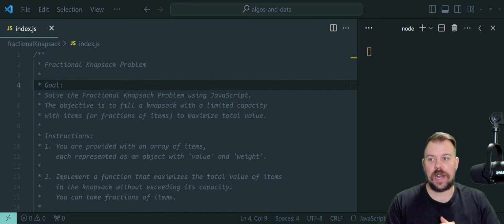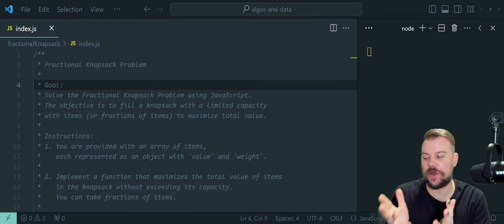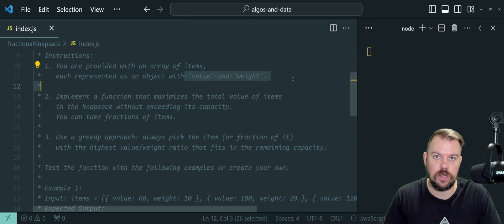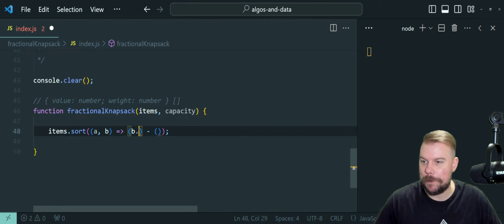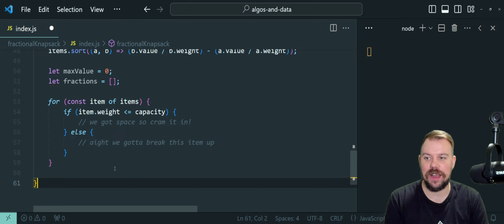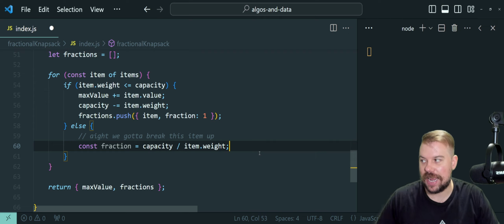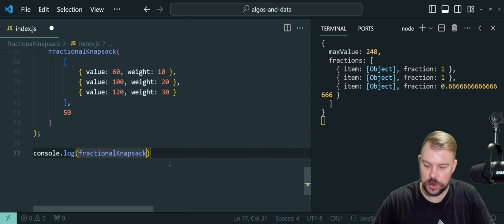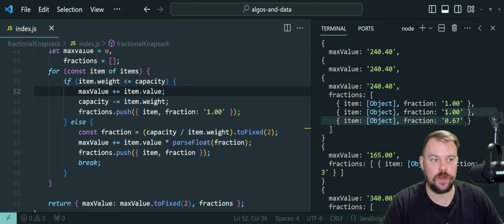Conquer the JavaScript Interview: Fractional Knapsack - Greedy Strategy [Beginner Skill Level]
Dive into the fascinating world of optimization with our newest episode on the Fractional Knapsack Problem. Today, we're blending coding with strategic decision-making. Following our exploration of the Greedy Strategy in previous JavaScript challenges, we're ready to take on another intriguing algorithm.

Welcome back to 'Conquering the JavaScript Interview'! Here, we transform coding challenges into thrilling opportunities for learning and growth. As Randy Savage might say, "Oooh yeah!" – coding is more than just typing code; it's about strategically solving problems.

In this episode, we tackle the Fractional Knapsack Problem. We'll explore how to maximize value within constraints using the Greedy Strategy. Join us for an insightful walkthrough, complete with practical examples. And yes, Percy the cat is back with more of his adorable puns to lighten the mood!

We'll guide you through the implementation of the Fractional Knapsack algorithm in JavaScript, highlighting the importance of smart, tactical choices in programming. This episode is all about tackling complex problems efficiently and effectively.

Grasping the 'how', 'when', and 'why' of algorithms like the Greedy Strategy is key on your path to mastering JavaScript. Our aim is to arm you with coding strategies that enhance your ability to solve problems ingeniously.

Navigate through your JavaScript learning journey with the Fractional Knapsack Problem. This isn't just coding; it's about thinking creatively and solving problems in a resourceful manner.

Did this episode help you understand the Fractional Knapsack Problem and the Greedy Strategy? We value your feedback – share your thoughts, questions, or experiences in the comments below.